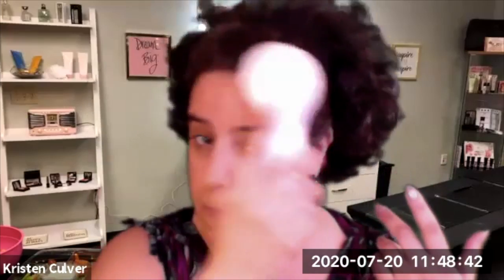Skinvigorate Sonic Massage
Mary Kay Skinvigorate Sonic has a massage feature, use it with all your favorite serus=ms.